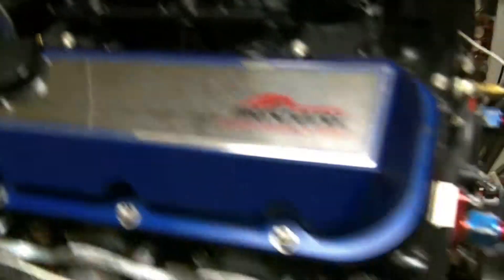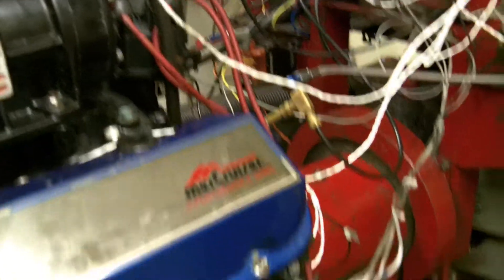525 SC/454 marine monster (freshen up) - Scott Heise - Pizza Tugos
Notice the engine evacuation or PCV system even at wide open throttle, there is no smoke or blow-by coming out of the vavle cover holes @ all. This adds about 5-10% more power on every engine we do. We have perfected the honing procedures that piston rings love to just settle right in on. ZERO blow by, you could plug the engine off and most likely never know it!
580 HP SuperCharged/454 going in a 42' Apache twin (freshen up) w/superchargers and carburetors (1 of 2)
GM 4.000 crank and 7/16 marine rods, Speed pro replacement pistons
New comp cams hyd roller complete set up as well as all new Manley Severe Duty Valves as well as your normal rings, bearings, gaskets etc.